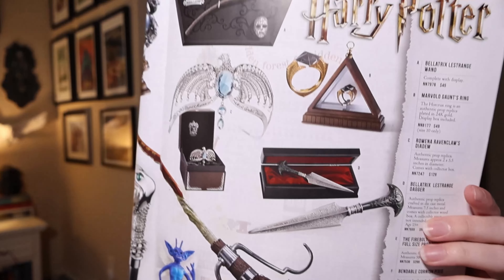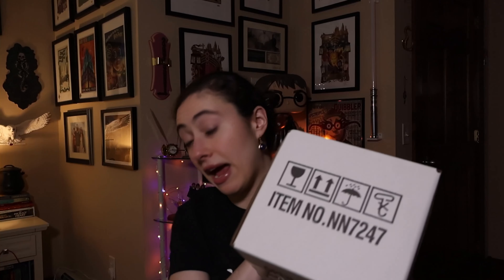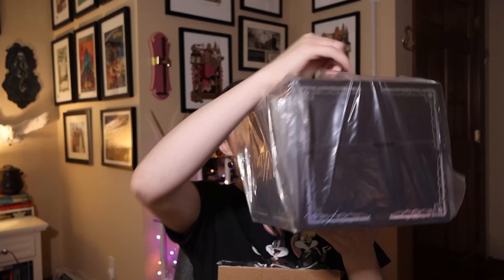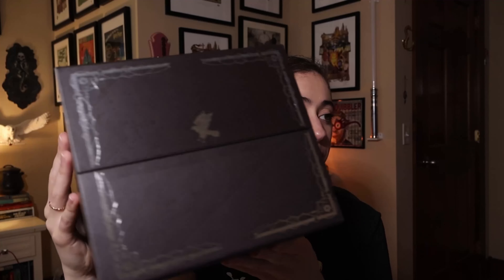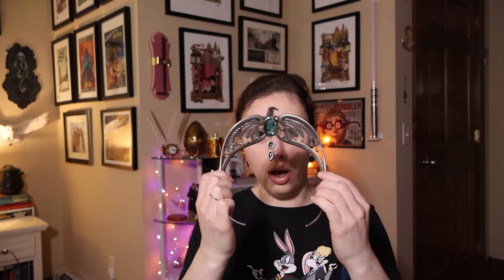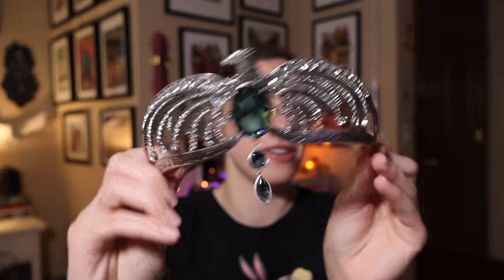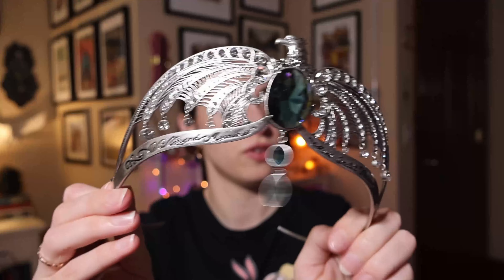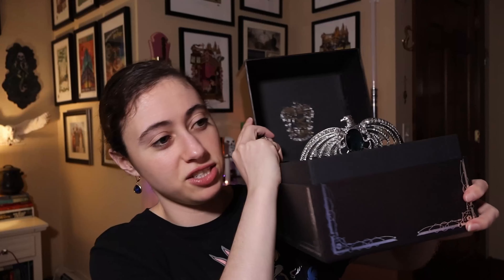Unboxing Rowena Ravenclaw's Diadem From Noble Collection! | Harry Potter Replica